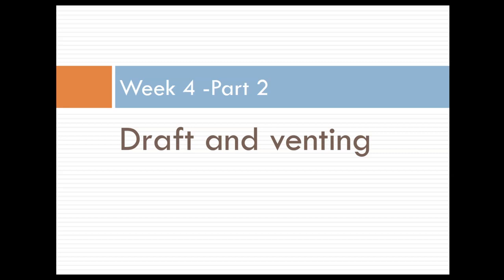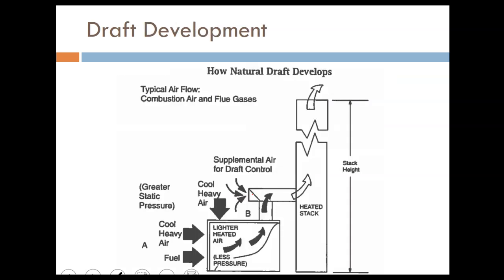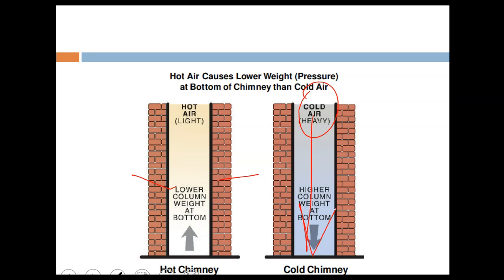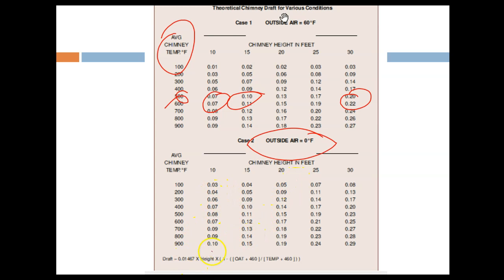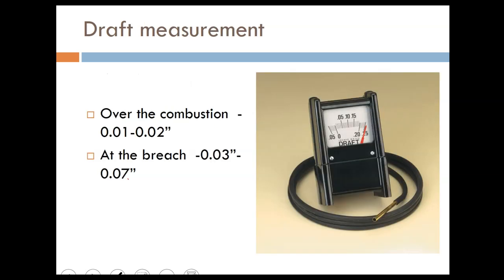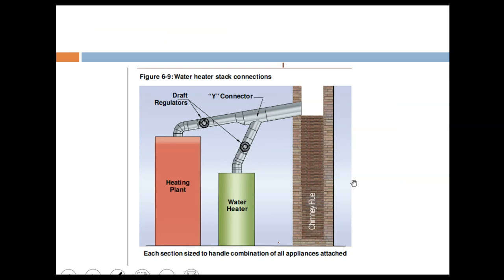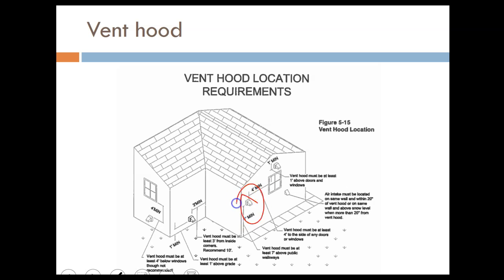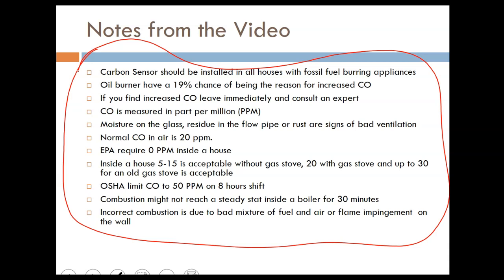EST-week 4- Part 2